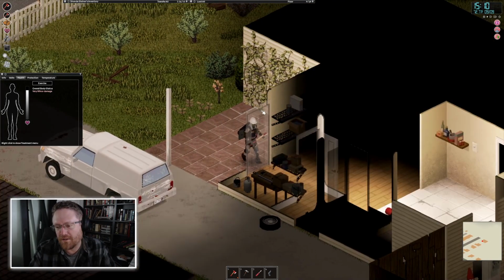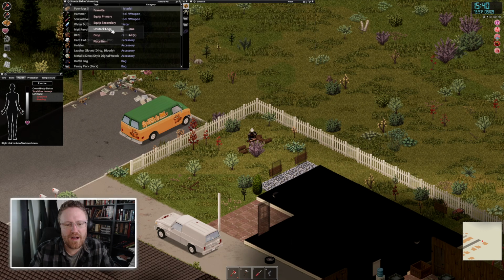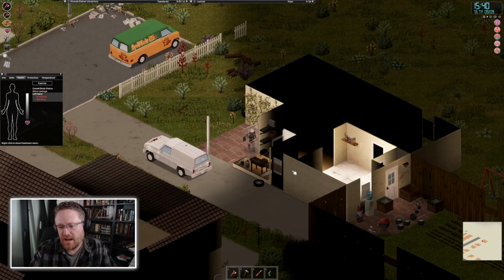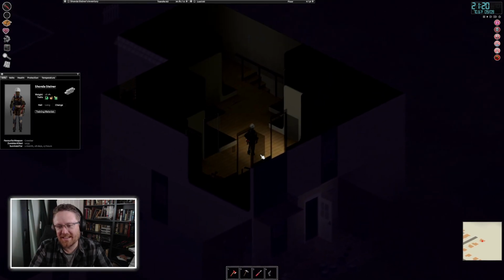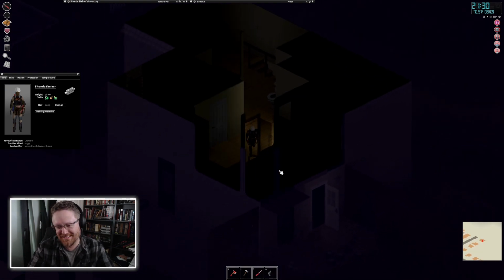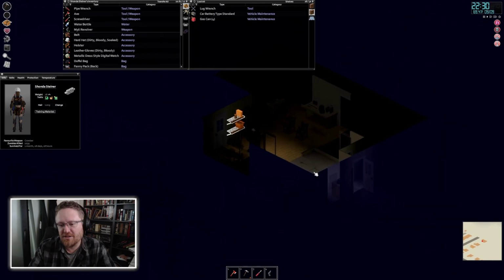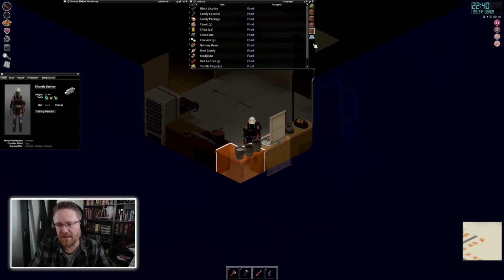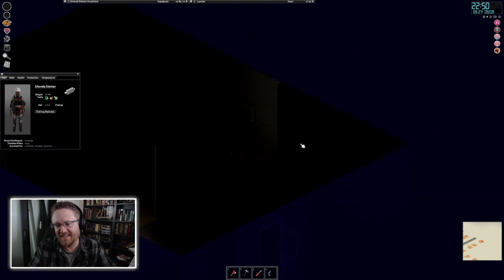Project Zomboid — Part 35 — Shonda Builds a Filtration System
Now that she's got her sledgehammer, Shonda is finally ready to fumble her way into a water filtration system ... and maybe a huge hole in her bathroom wall ...